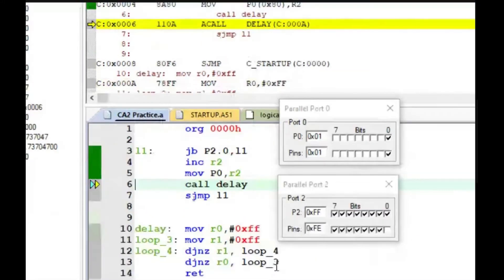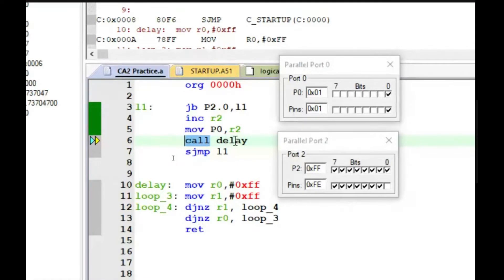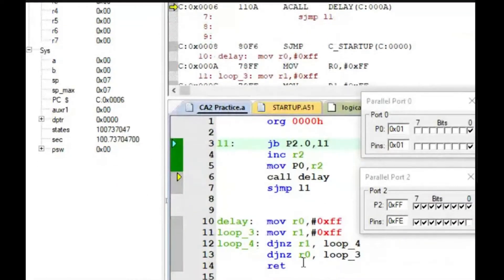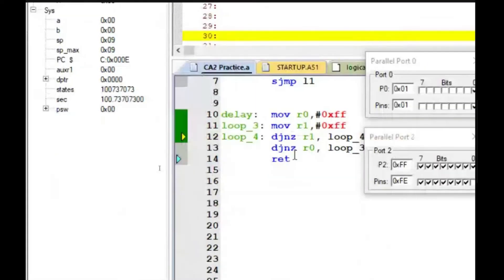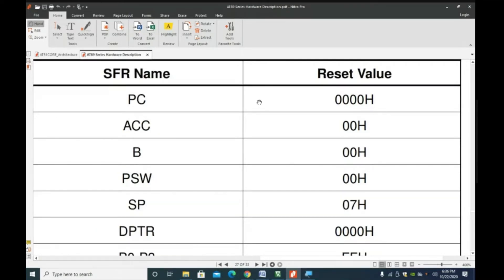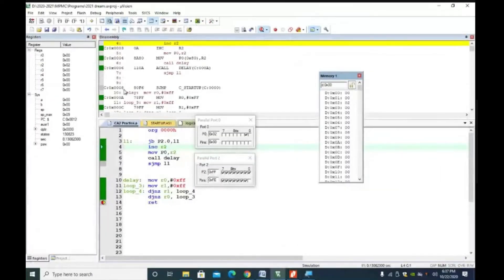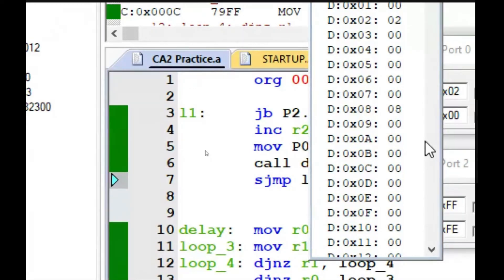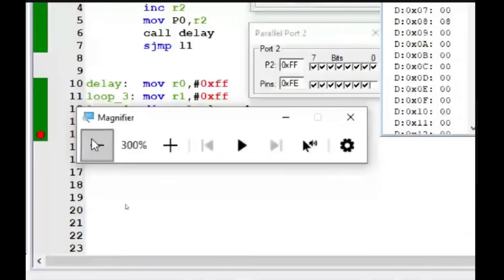Stack and Stack Pointer testing by simulating CALL and RET Instruction in 8051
Main Routine, Subroutine, PUSH, POP, CALL, RET topics are demonstrated by simulating an Assembly language program.